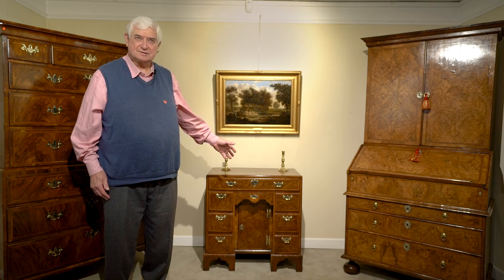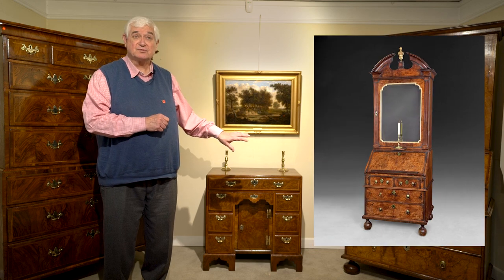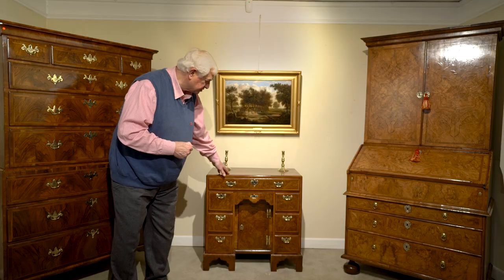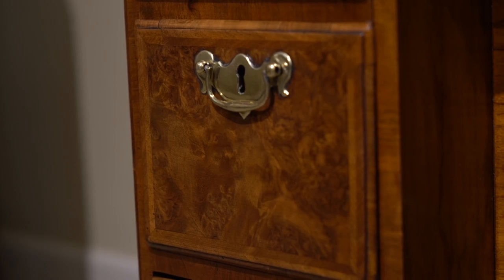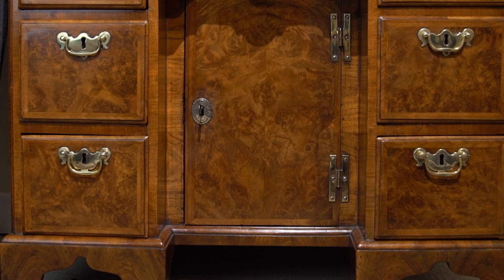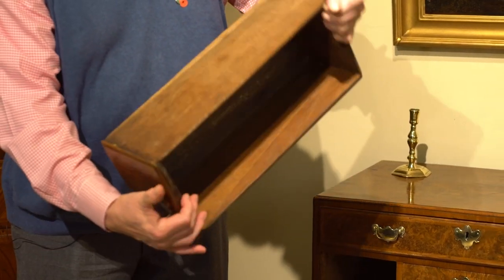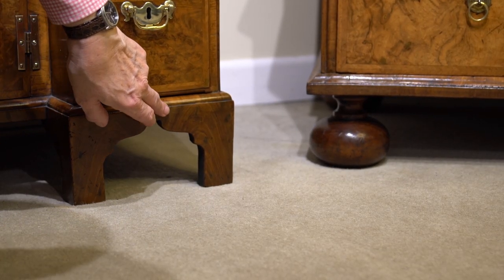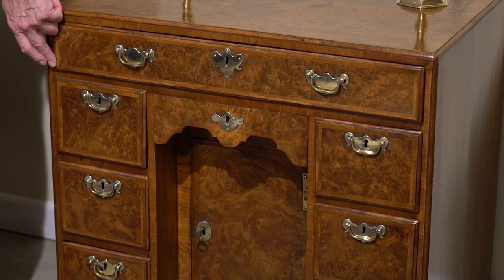masterclass 9 Hints To Dating A Remarkable Walnut Kneehole Desk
In this video, David Harvey gives us a Masterclass on this truly remarkable walnut Kneehole Desk